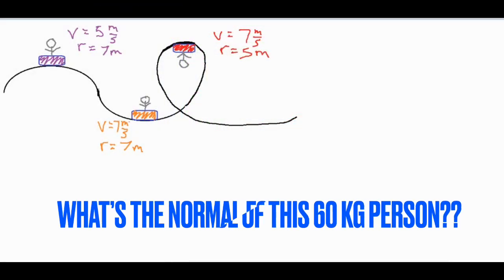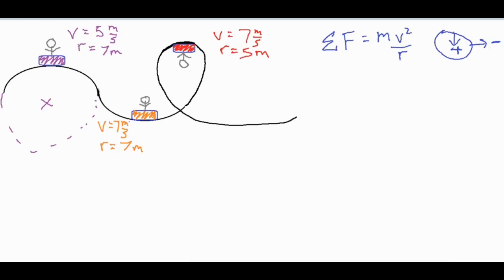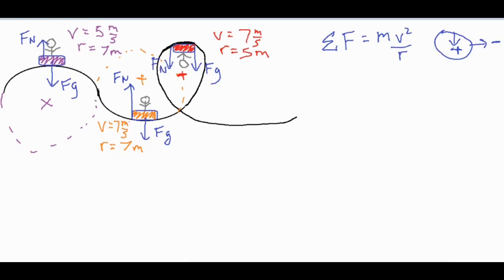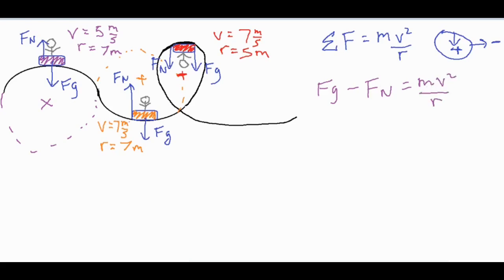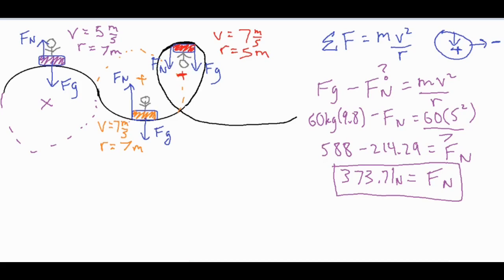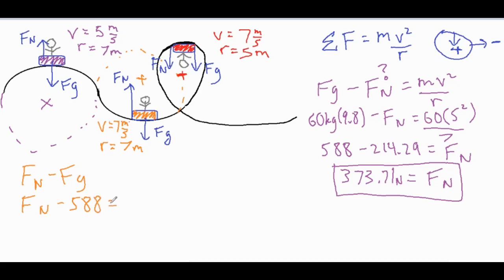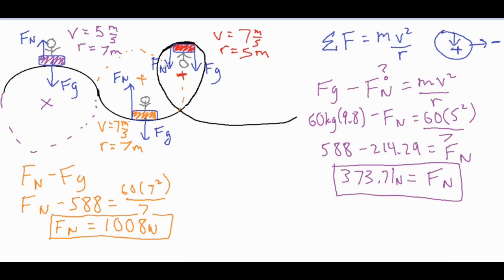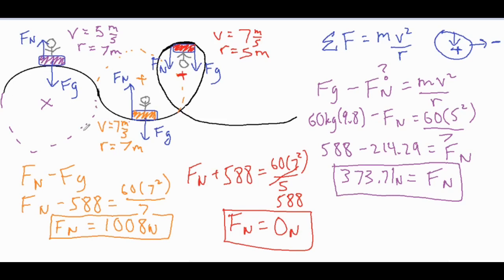Roller Coaster Problem 🎢 (Fn =? at 3 Different Positions)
In this video, a circular motion roller coaster problem is explained.  At 3 positions, the force diagram, formulas, and calculations are done to solve for the normal force (apparent weight).